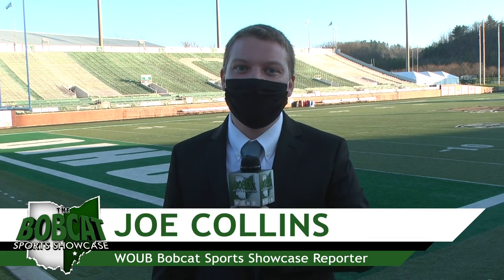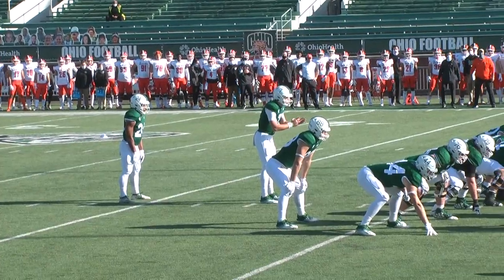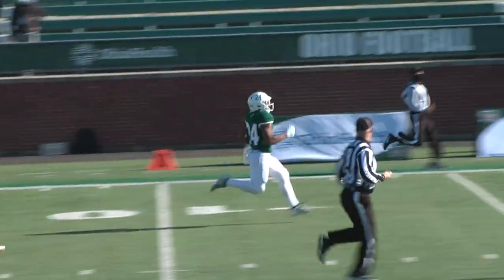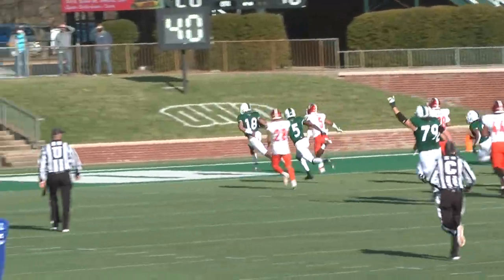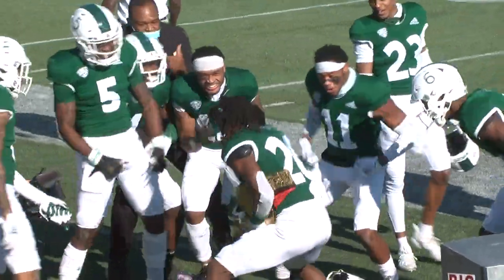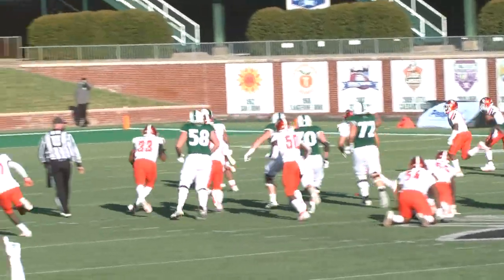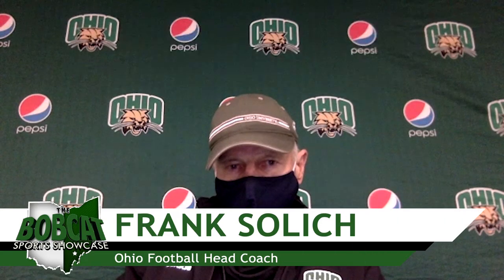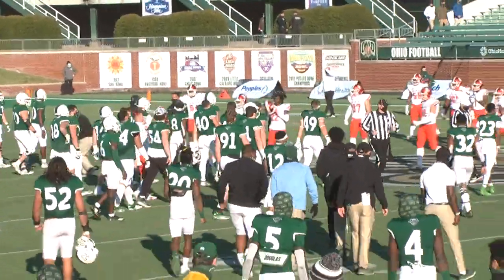Ohio Football: Bobcats roll past Bowling Green, 52-10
The Ohio Football came away with a big 52-10 victory against the Bowling Green Falcons on Nov. 28.  Reporter Joe Collins has the highlights from this one!

(***All game footage shot by Joe Collins***)